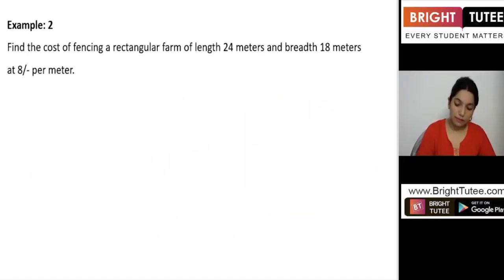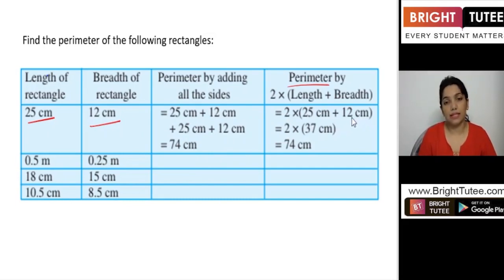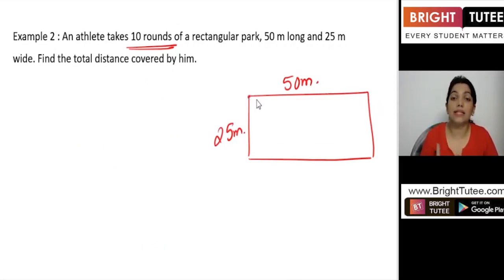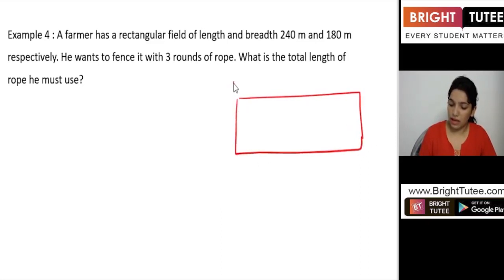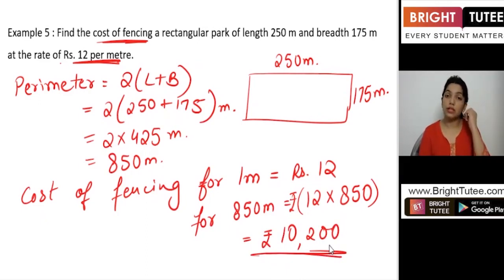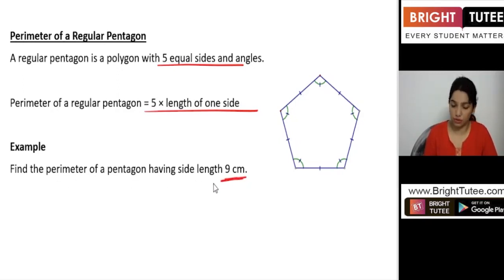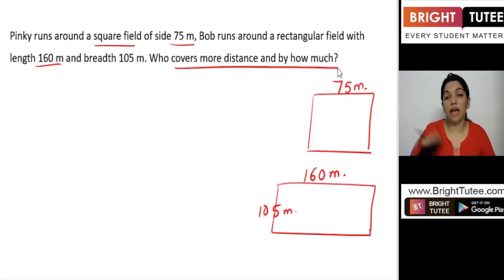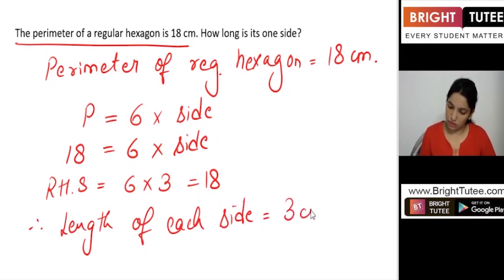01 2 Perimeter Part 2